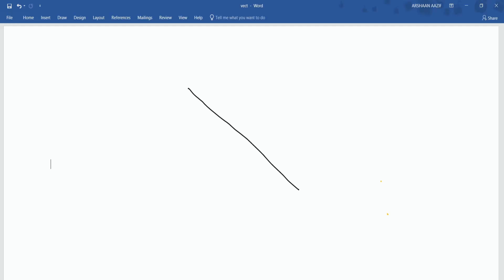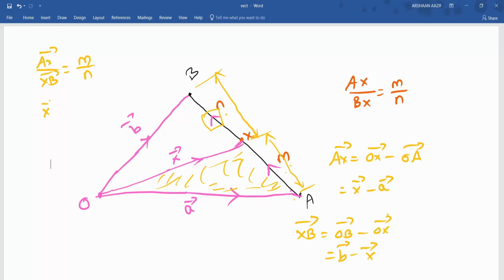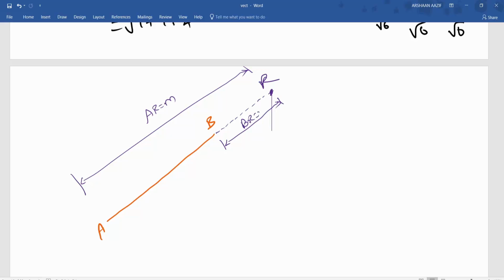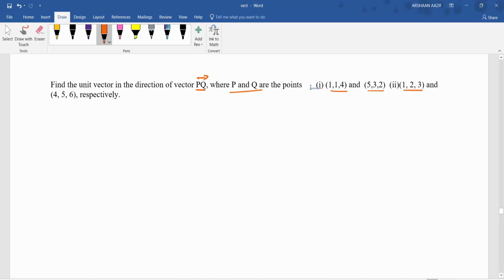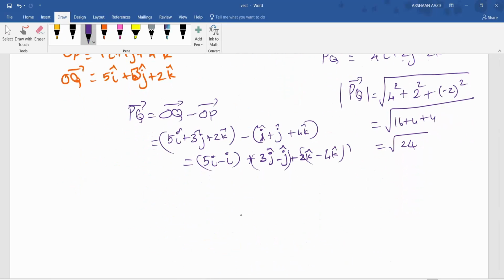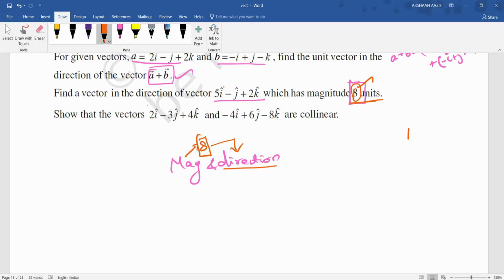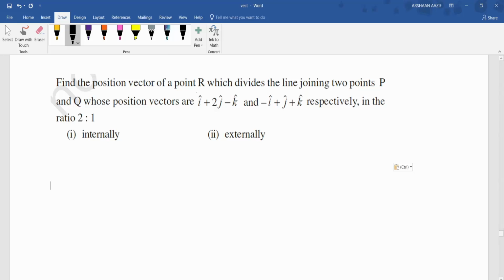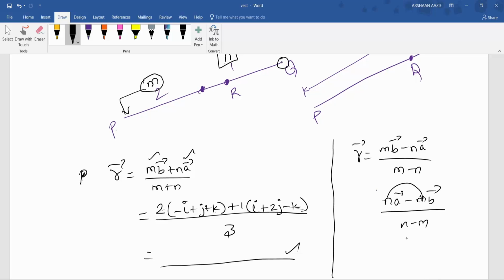Vector Algebra Module 3-Section formula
This video gives the introduction for section formula and also solves some problems related to unit vector and section formula